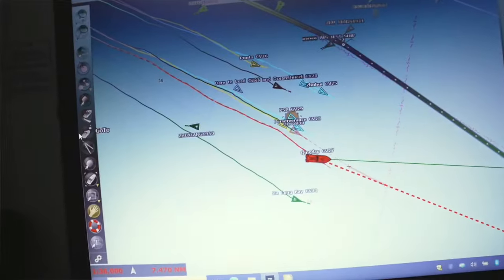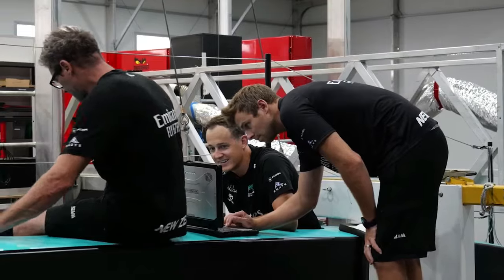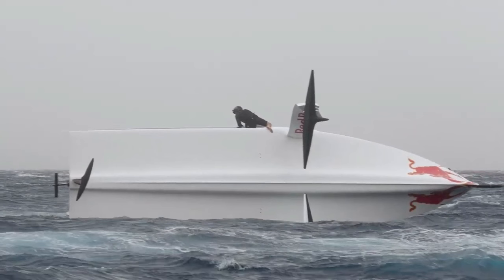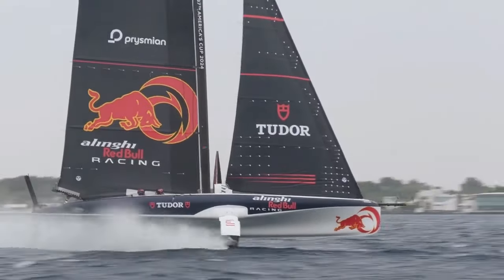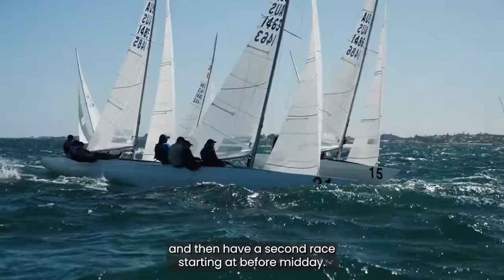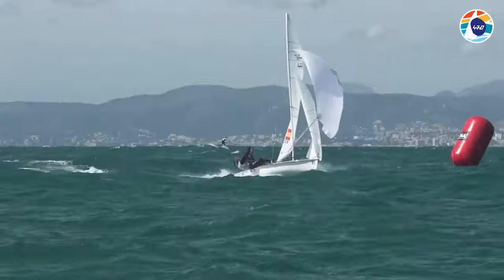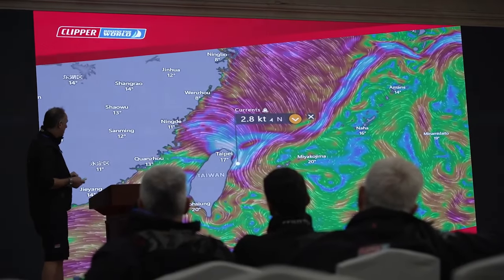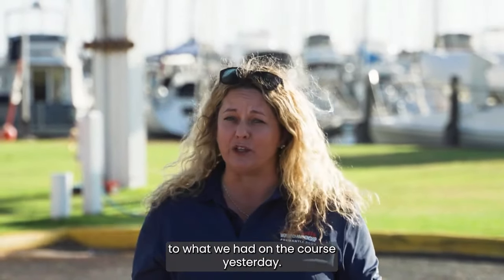Global Sailing Highlights World on Water March 22.24 AC Capsizes, Etchell Worlds, Kites, IMOCA more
Le Mans starts come to sailing.
In the latest Clipper Round The World Race Start video,  they show how they adapted the French Motor race,  Le Mans start,  to their fleet Leg start.  This is the Clipper's third Le Mans start and all the creww like the concept.

This is your weekly Global Sailing Highlights show,  the World on Water,  March 22, 2024.

There are many hidden parts to an America’s Cup campaign where innovation,  performance and talent remain unseen.  Hydraulics is one such area,  so much so,  that when Emirates Team New Zealand’s new race boat is launched next month,  there will be very little of the department's work on display to the public or reconnaissance cameras.

Three months ?  THREE MONTHS !  Yes,  three months of construction was something!
Take the boat out of the water,  remove the mast,  then the keel,  inspect the parts one by one,  maintain or replace them,  optimize the systems,  adjust the settings,  check the measurements. . .  Their technical team did it brilliantly.  Put the boat back in the water after weeks of work.

The end of another top-class training camp for Alinghi Red Bull Racing who concluded their final trip to Jeddah,  Saudi Arabia with some real demonstration sailing in the upper wind ranges but had to wait for the wind to drop after two slow-mo capsizes – one for each AC40 in the opening part of the session.

When Race Officer Ross Wilson called for an early start,  the competitors knew they were in for an exciting first day of racing for the 2024 Etchells World Championships in Fremantle,  Western Australia.
"Freo is a beautiful spot to go sailing,  and I'm sure that all the competitors will really love what the Fremantle Sailing Club and the organising authority,  Royal Freshwater Bay Yacht Club,  have in store for them here on the West Coast, " said Wilson ahead of hitting the water for the opening day.

Jordi Xammar and Nora Brugman (ESP) have been crowned 470 World Champions of 2024. After five days of competition in a variety of conditions on the Bay of Palma,  the stormy conditions of Sunday meant no Medal Race to conclude the 470 World Championship in Mallorca.

Day 1 of the 2024 Formula Kite European Championship was a critical day for finding out how well riders had spent their winter training time over the past few months.
The huge saltwater lagoon of Mar Menor in Spain provides conditions for going fast in flat water,  but it was still a deceptively complex race course at times during the sunny afternoon.  With the breeze pulsing between 3 and 15 knots,  there was never a time for relaxing or settling into a predictable pattern.

Deputy Race Director Dale Smyth and Qingdao Skipper Philip Quinn gives details on what lies ahead on this race from Zhuhai to Qingdao.  Then we have a report on Day 2 of the race from boat Qingdao.  It was a big two days of weather and obstacles like passing fLoating Oil Rigs.

The second day of racing at the 2024 Etchells World Championships saw a big change in conditions and bigger gains across the scoreboard.
Two more races were completed,  this time in a 15-20 knot easterly with flatter water and slightly longer courses.   Here is event host,  Suellen Hurling.

Day 2 of the 2024 Formula Kite European Championship brought such variable breeze across the Mar Menor race course that some riders found themselves changing through three different sizes of kite.
The women went out for the late morning/ early afternoon session to contest five races in two qualifying groups.  At this point the bigger kites were the right choice in the light to moderate breeze.